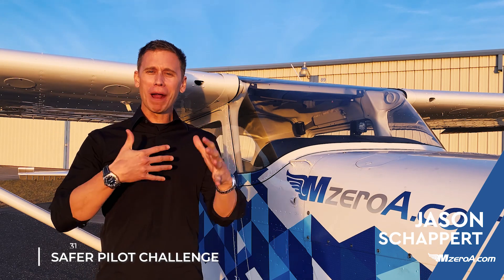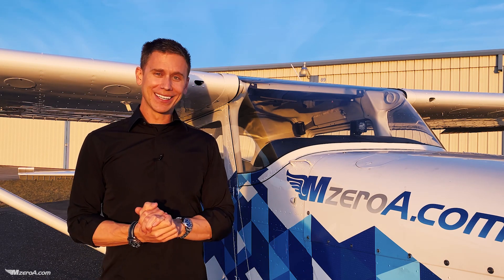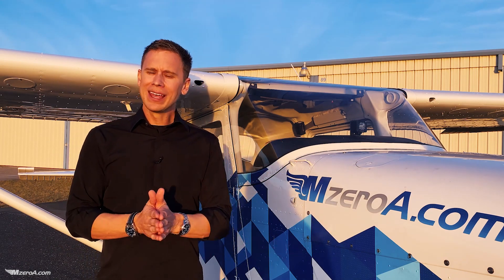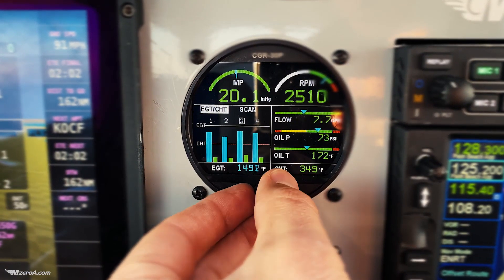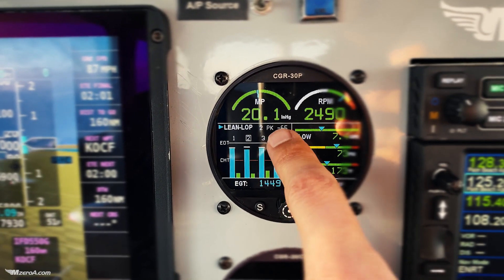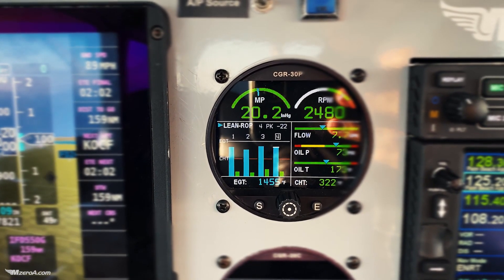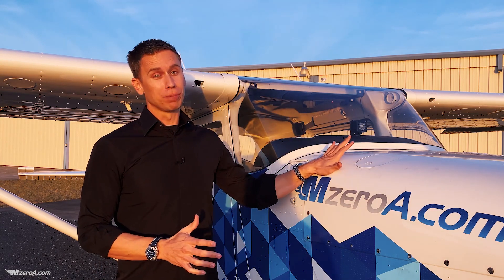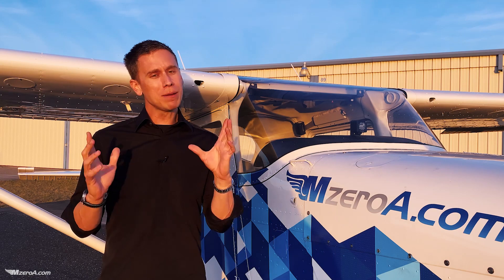How To Lean The Mixture - SPC Day 28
Rich of Peak? Lean of Peak? What’s the difference, and how do I know when I’m there?